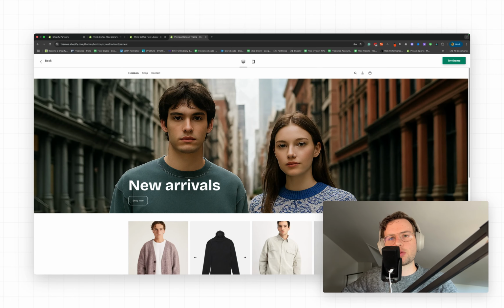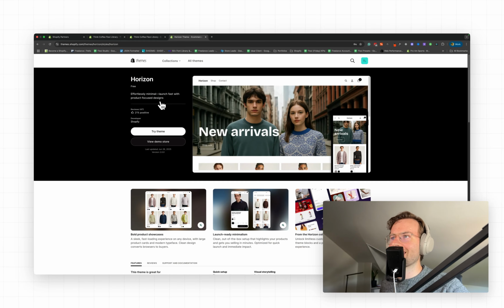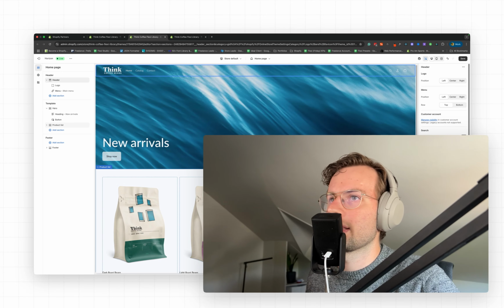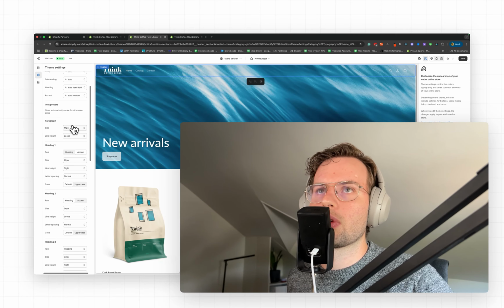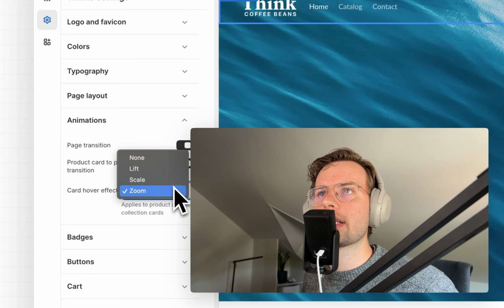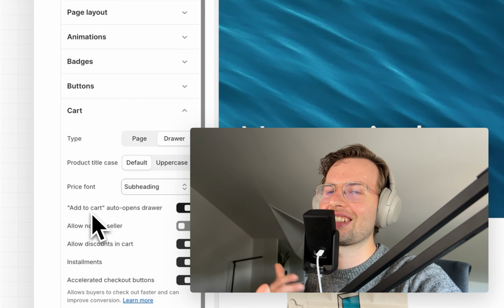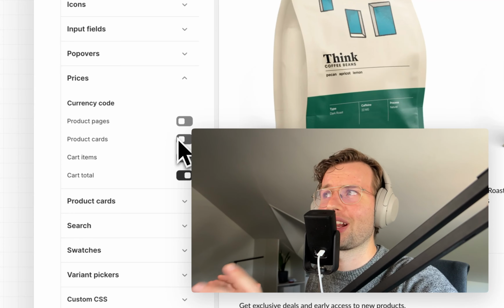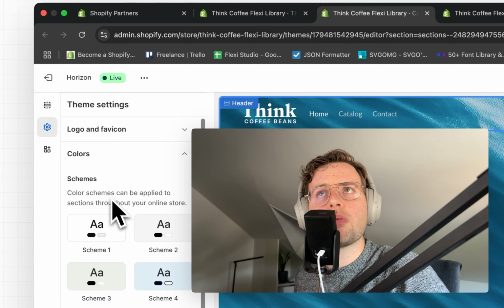Building a Shopify site with Horizon (1/10)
We'll discuss Shopify's 2025 flagship theme, Horizon! I'll go through some of the new features Horizon comes with out of the box along with Horizon's global theme settings.